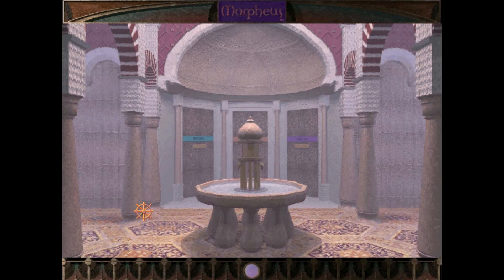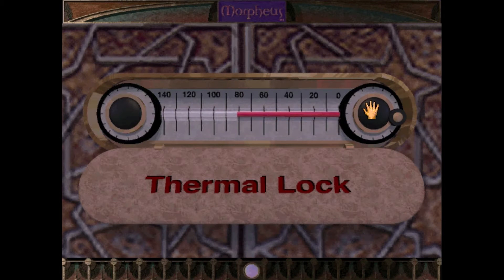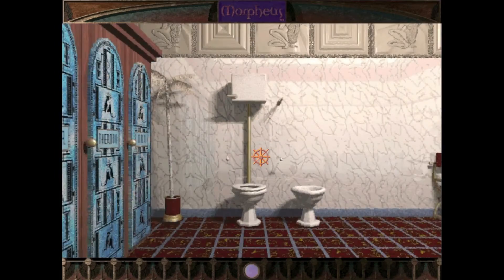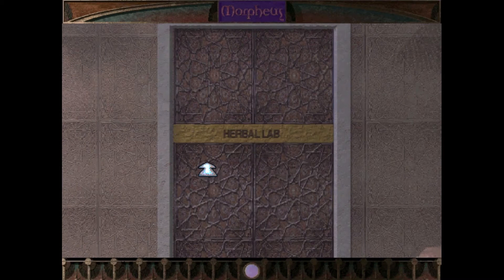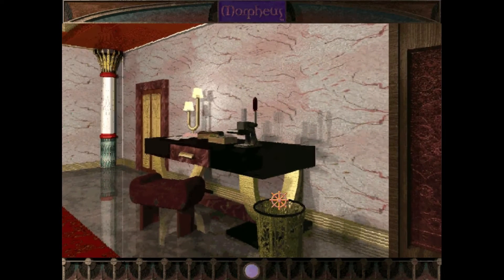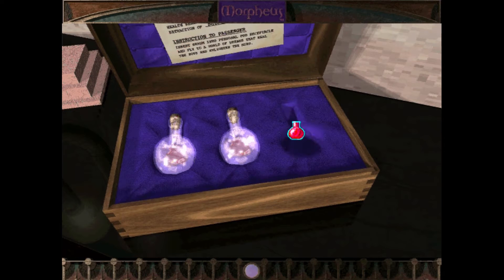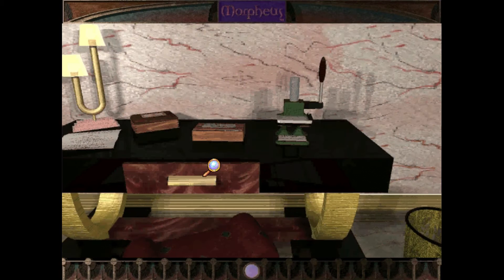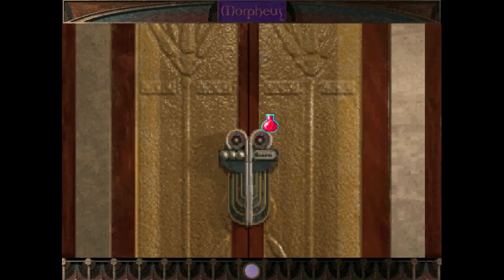Let's Play Morpheus - Episode 5 - Helps to Have a Map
We're back on the Herculena, searching for our lost father... and making a map.